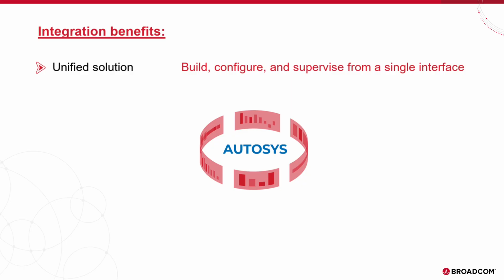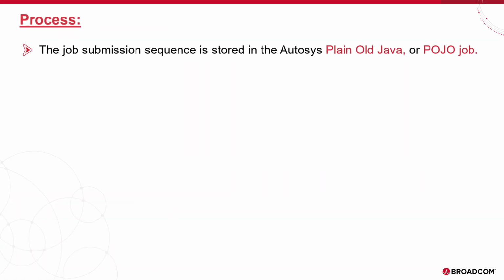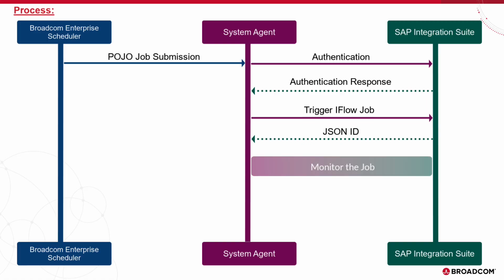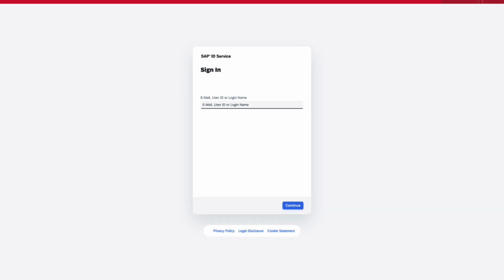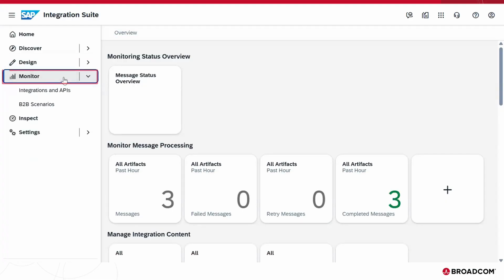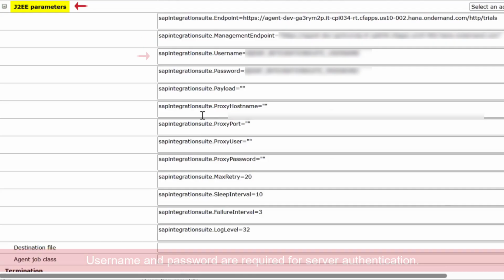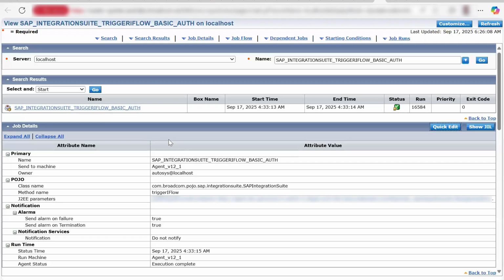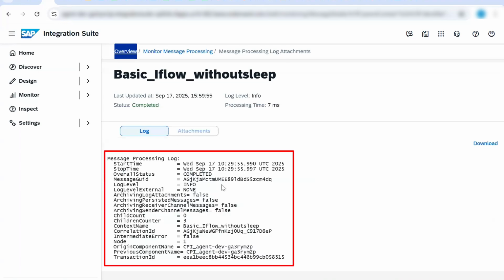AutoSys Cloud Integration with SAP Integration Suite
This video highlights the benefits of integrating AutoSys with SAP Integration Suite. It explains the components and provides a step-by-step guide to installation, configuration, and usage.